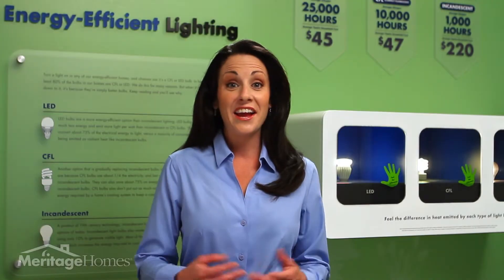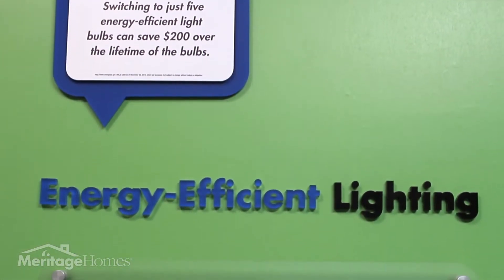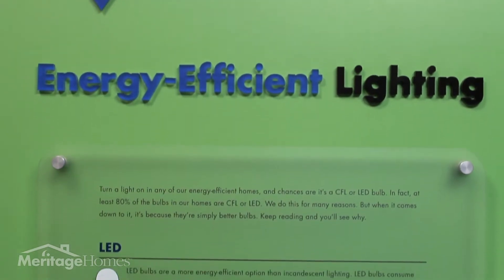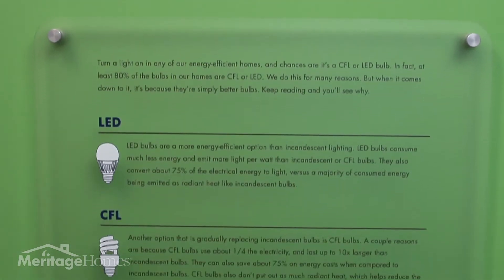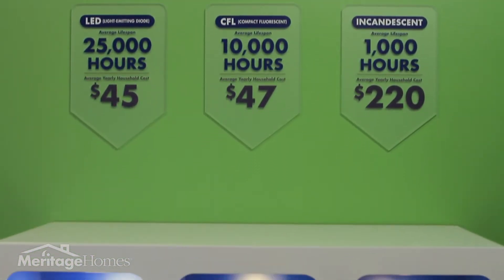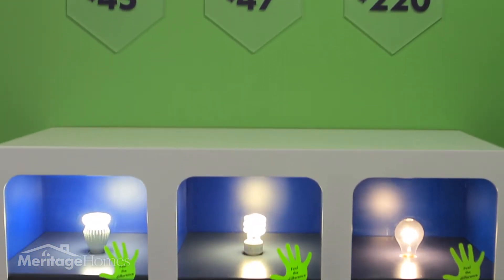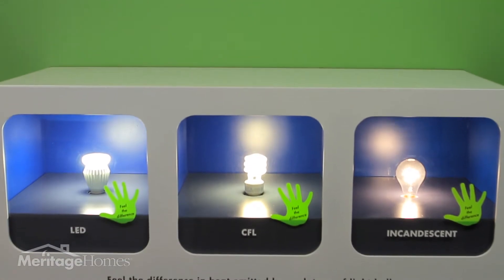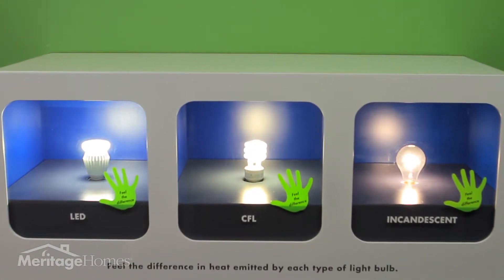Energy-Efficient Lighting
At least 80% of the bulbs in Meritage Homes are CFL or LED light builds. Our LED bulbs are a more energy-efficient option than incandescent lighting. LED bulbs consume much less energy and emit more light per watt than incandescent or CFL bulbs. They also convert about 75% of the electrical energy to light, versus a majority of consumed energy being emitted as radiant heat like incandescent bulbs. CFL, another great option, use about ¼ the electricity, and last up to 10x longer than incandescent bulbs.